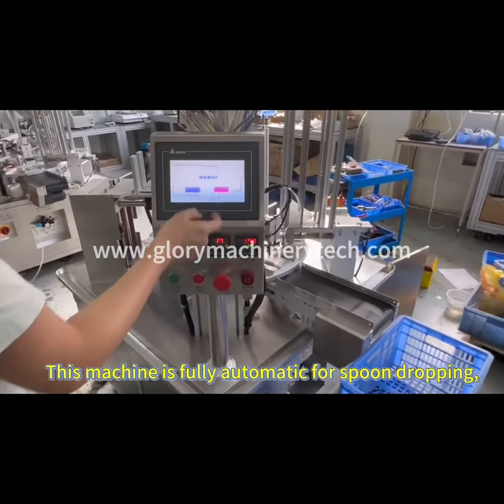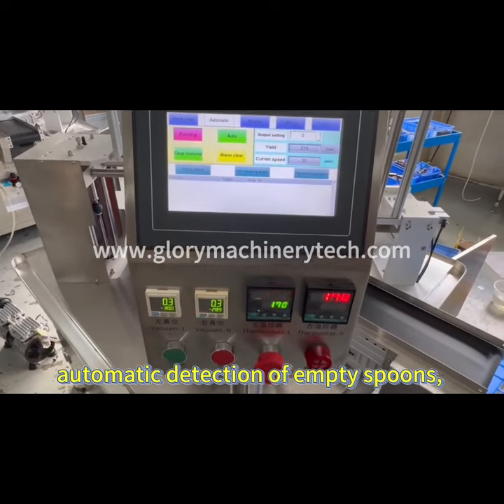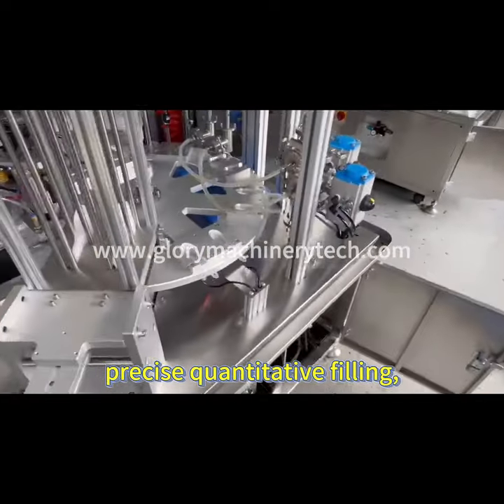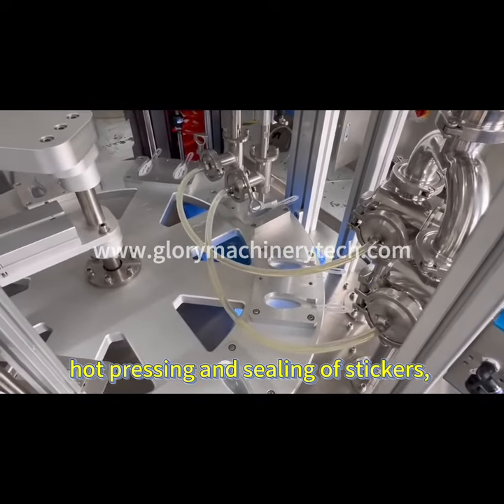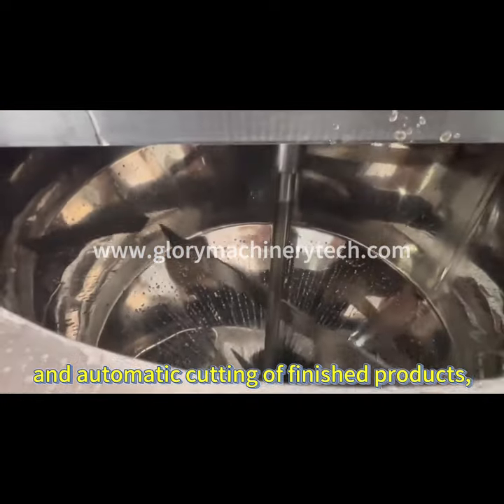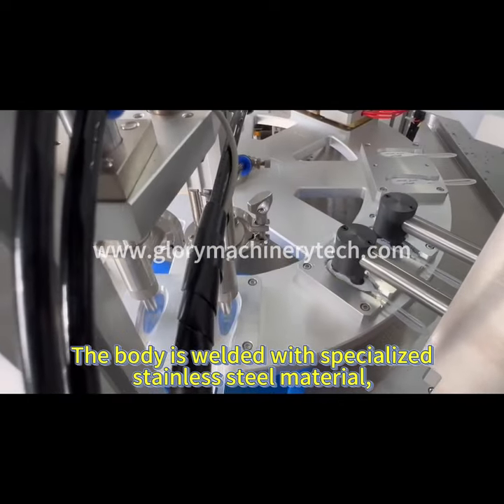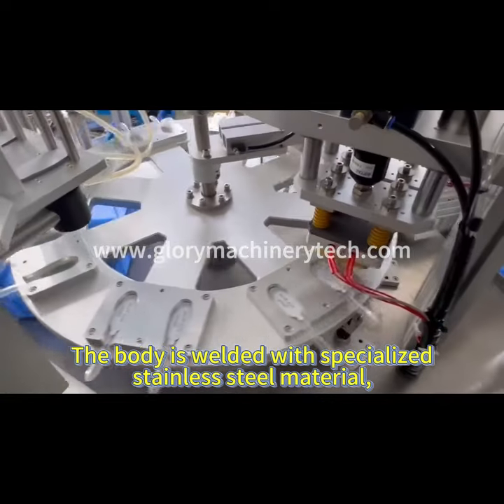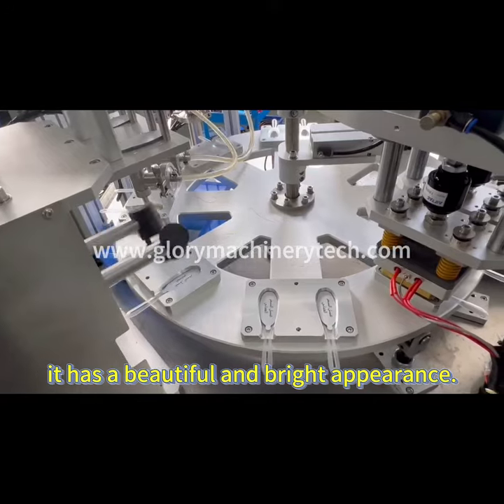Honey Spoon Filling Machine/Honey Spoon Packaging Machine/Honey Spooen filling*Sealing Machine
Automatic Honey Spoon Packaging Line

Processing: Spoon detection-Sppon dropping-Filling-Adsorption of film-Sealing-Finished products output

Applications

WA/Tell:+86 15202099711